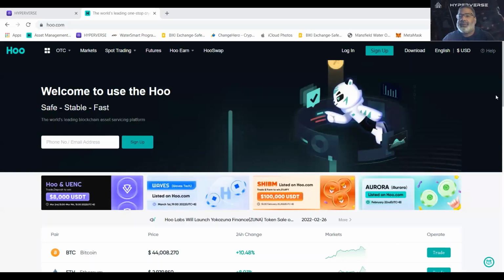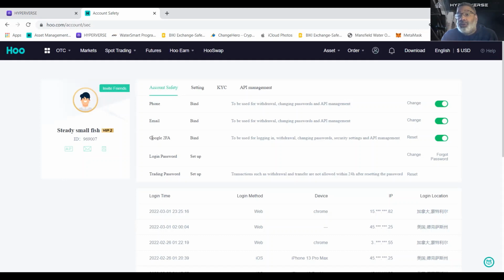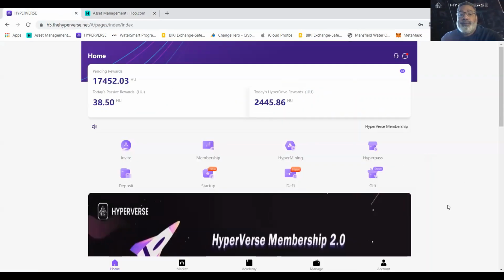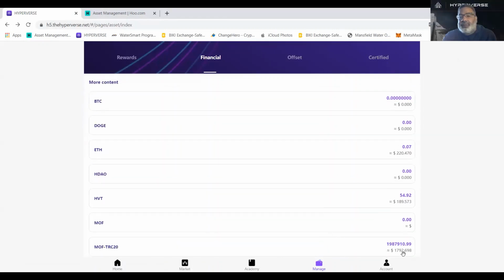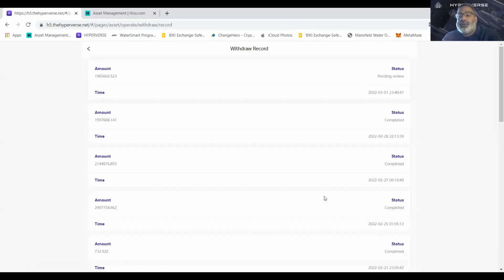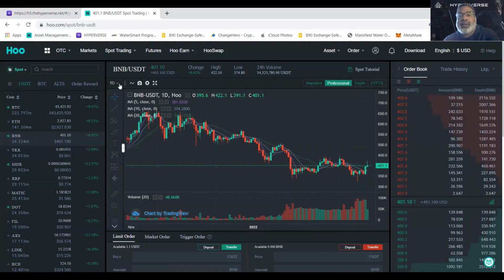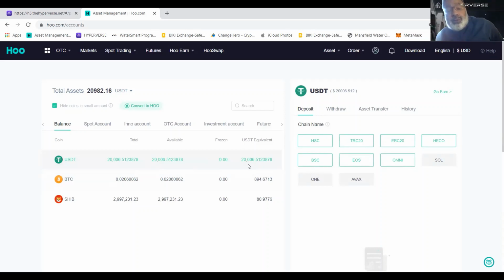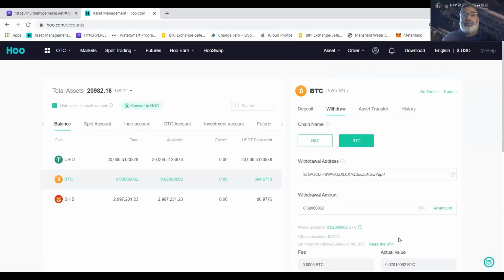Hyper Withdrawl How To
WARNING: THIS PLATFORM IS NO LONGER OPERATIONAL. ANY ACTION YOU PERFORM IN REGARDS TO THIS VIDEO, YOU DO AT YOUR OWN RISK!!!

What you need to know on how to convert rewards and withdraw from HyperVerse.

Learn how to earn .5% daily, regardless of the market.